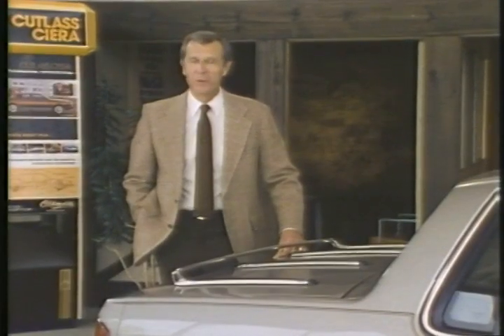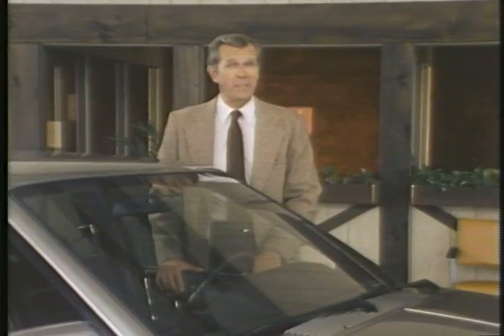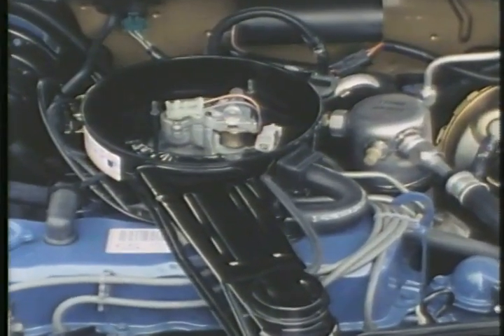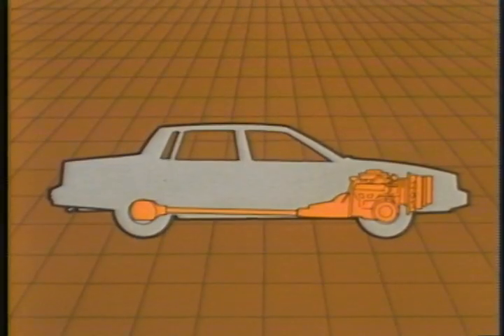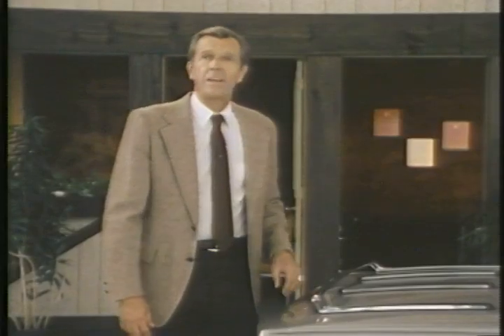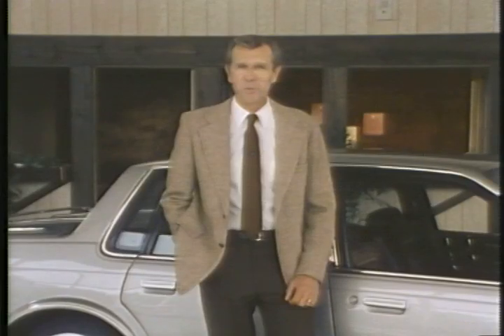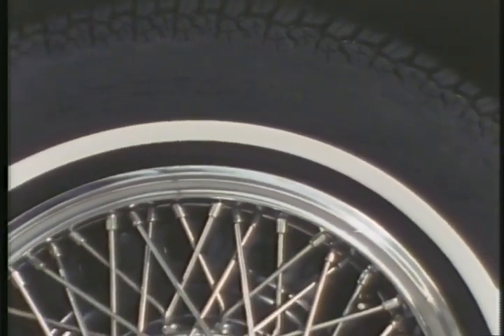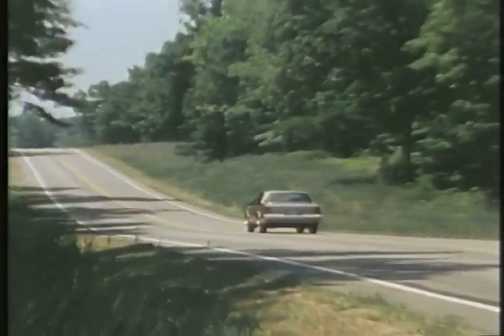1984 Oldsmobile Dealer Laserdisc D1S2 - CUTLASS CIERA SALES TRAINING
From a 1984 Oldsmobile dealer training/sales laserdisc.